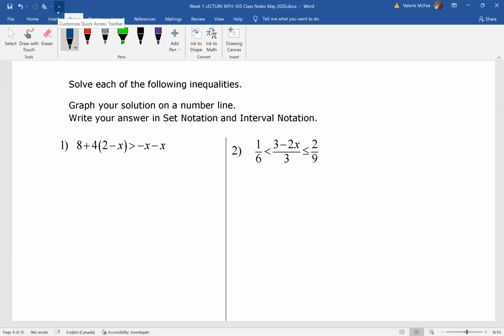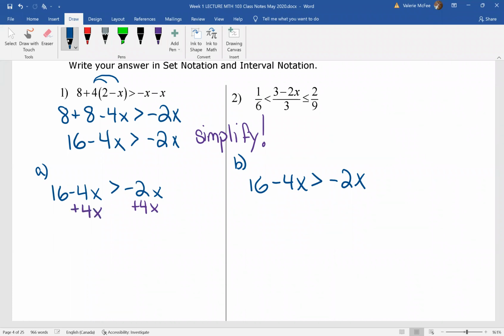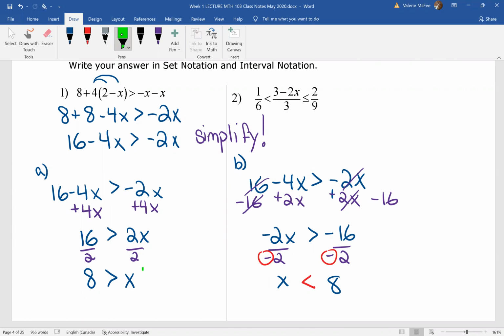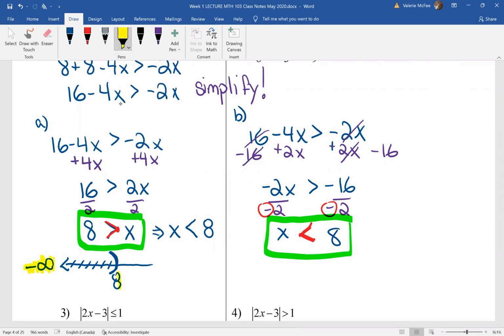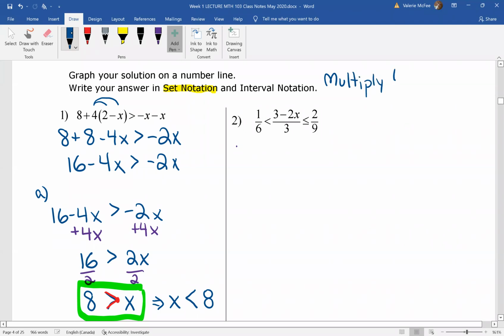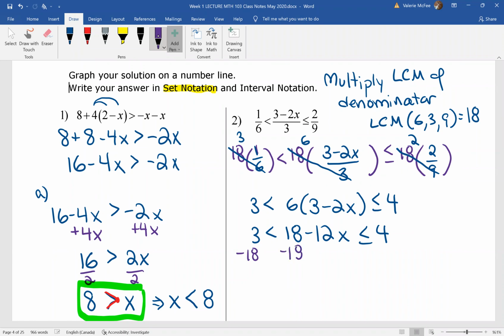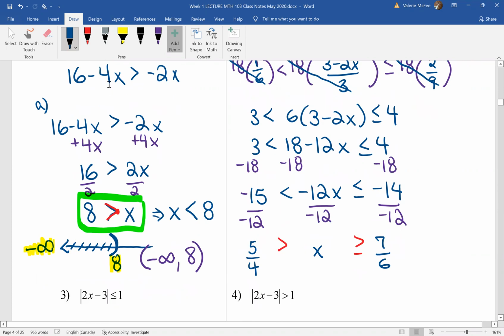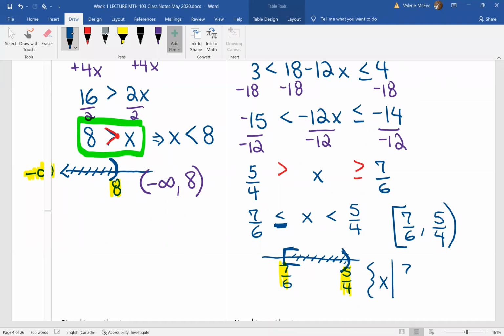1D Solving Inequalities Practice 1